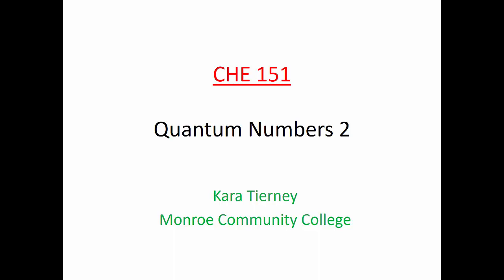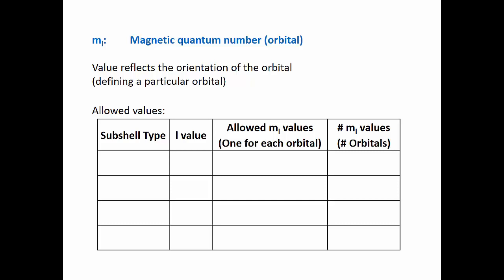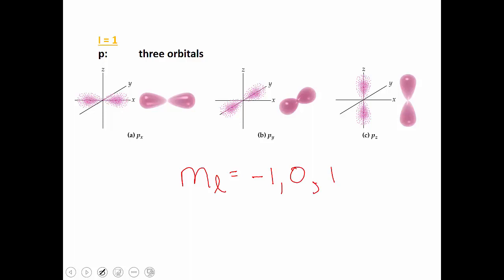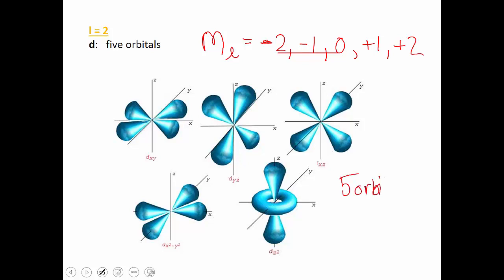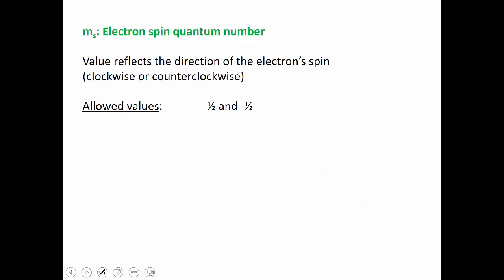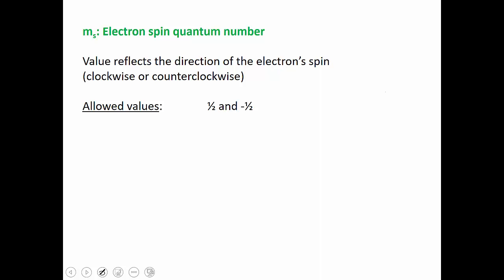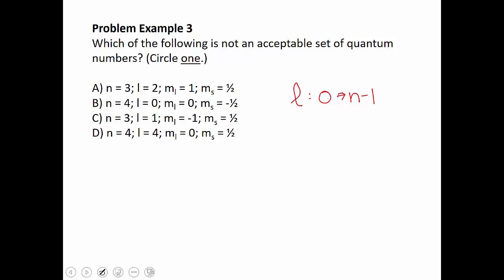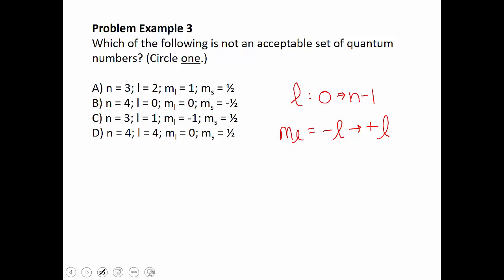Quantum Mechanical Model 2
Description of the second two quantum numbers.